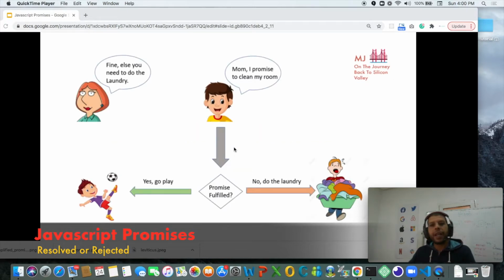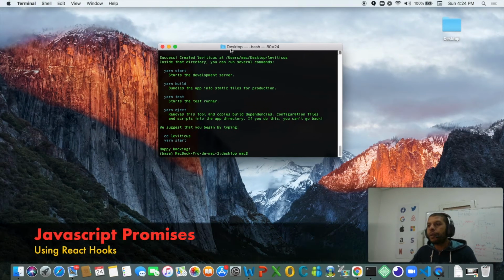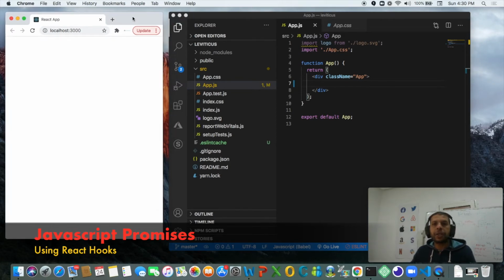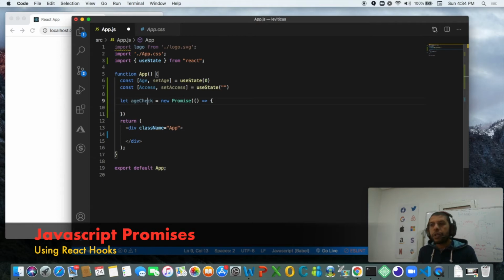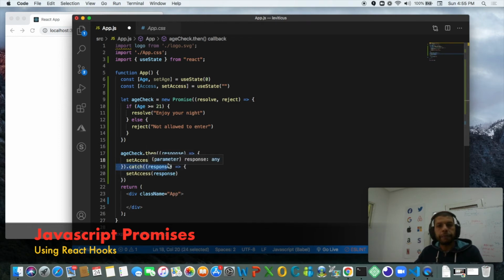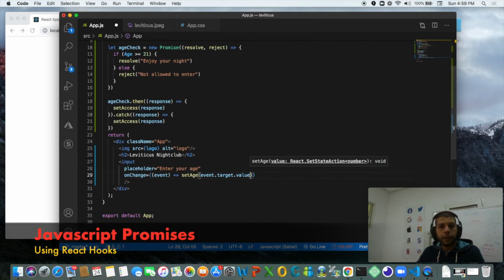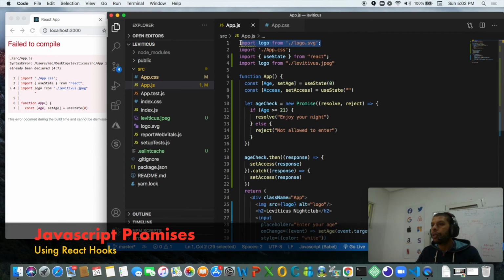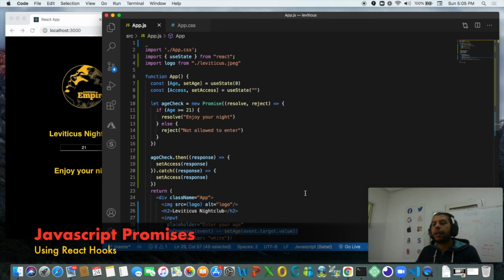Javascript Promises With React Hooks 2021 - React Tutorial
This is a tutorial about Javascript Promises and how to use them in the context of React Hooks, it is a simple app that checks a user's age, based on the input, it grants or denies access to a nightclub.